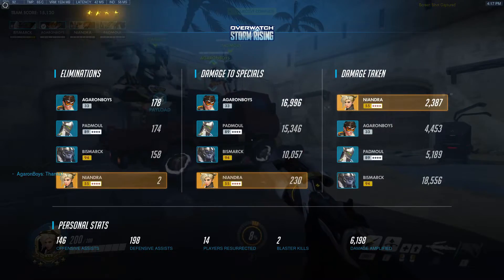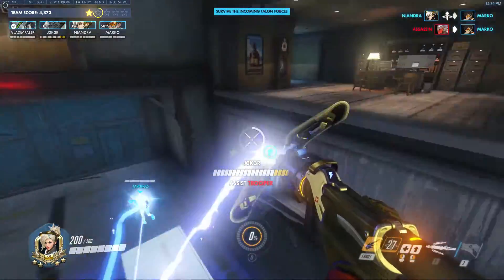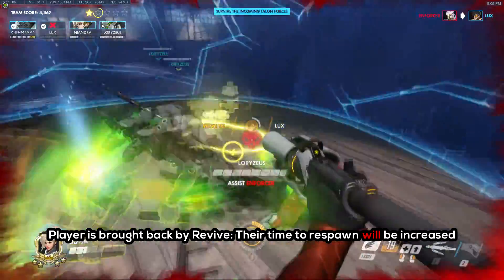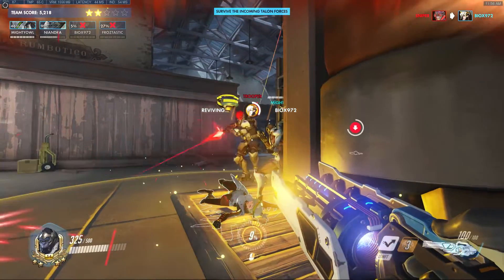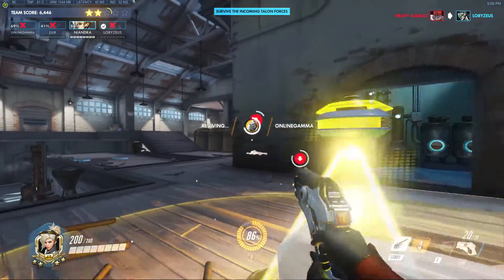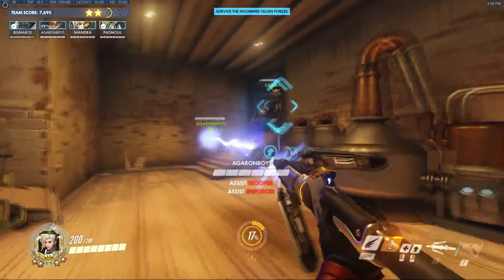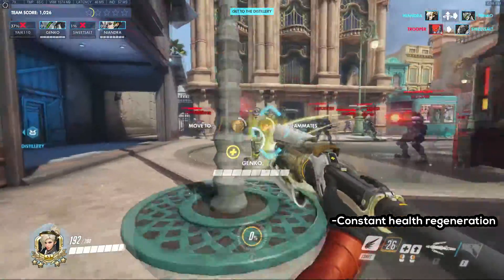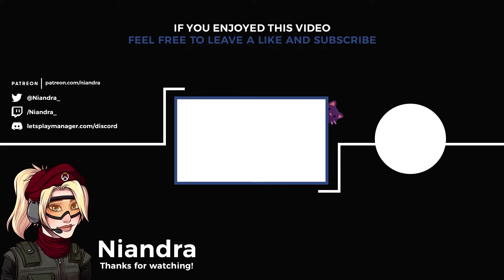ARCHIVES Storm Rising LEGENDARY - Mercy Tips!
After grinding out numerous Storm Rising Legendary games as Mercy, I was able to beat it with a team of randomers and wanted to give some advice on how we got it done! Although Mercy can be a little boring on easier modes, she's an essential part of the team on Legendary difficulty!